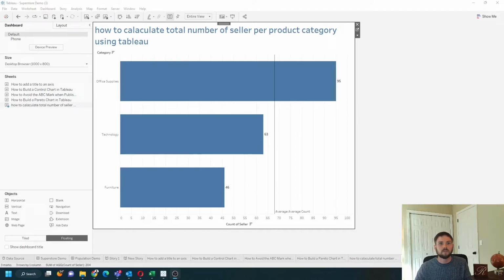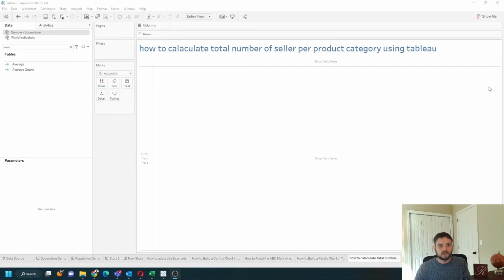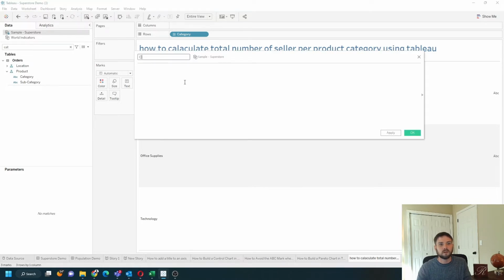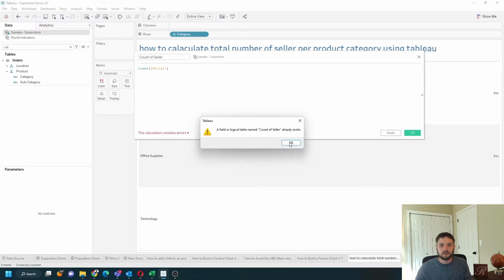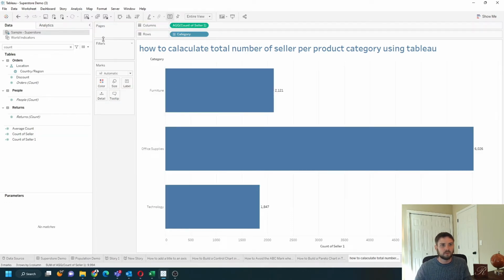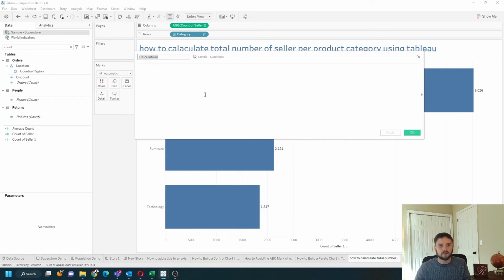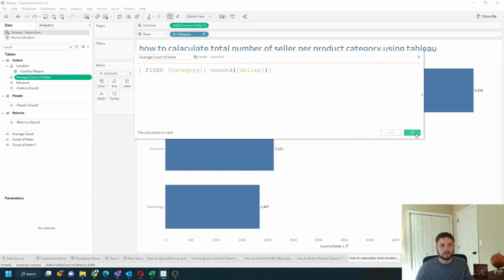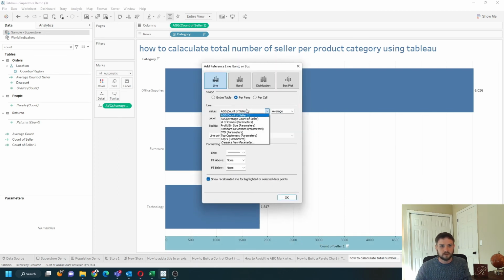How to Calculate Total Number of Seller Per Product Category Using Tableau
Subscribe How do you calculate the number of sellers per product category using tableau in this example I have categories and the number of sellers in each category I also have a reference line showing the average of those let’s add new sheet and see how to do this in tableau
Let’s start by moving category to rows in writing the calculation so if I create a new calculated field and call it count of seller count D of seller. Click apply
Click apply okay we’ll put that count into the view. I get a bar chart of the number of sellers per category if I want to calculate an average of these three I’m going to use a level of detail calculation and create a calculated field call it average count of seller I’m going to fix the count at the category level so for each category count the sellers.
Click apply okay. Let’s move that over to detail and set it as average. Now I can right click the axis add a reference line and add the average sales.